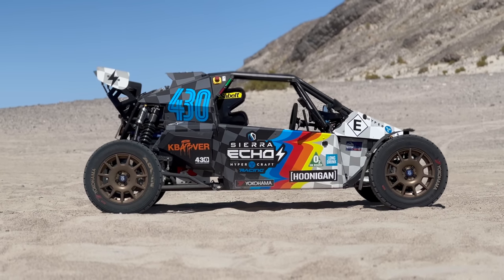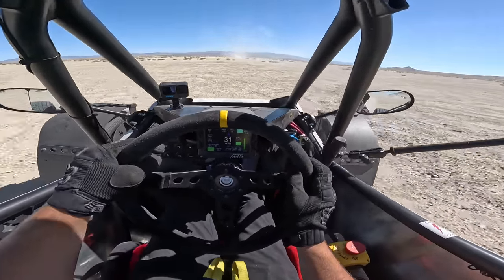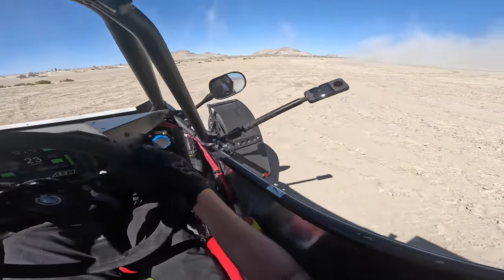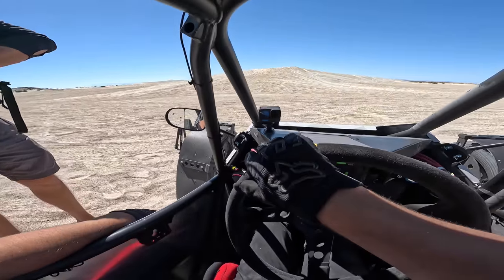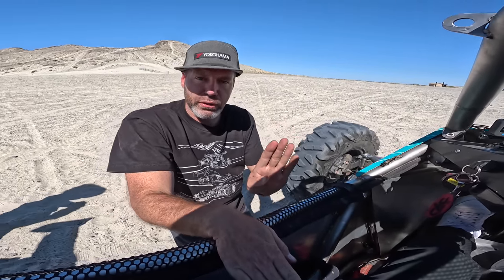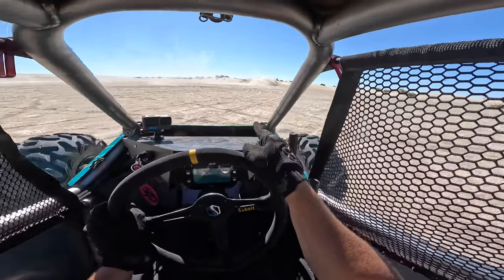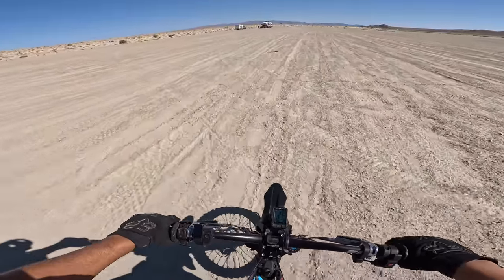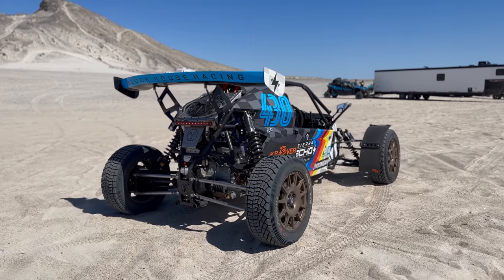Insane +120mph Electric Race Car // Sierra Echo Block Edition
Ripping the 400v +120mph Sierra Echo electric hypercar in the desert!

Cole's YouTube (Driver Coaching)  @LYFEmotorsport

VEHICLE SPECS
- Weight 1,350lb (612kg)
- Torque 368 ft/lbs (500 Nm) of peak torque
- Maximum 12,000 RPM
- Top Speed 120MPH (193KMH)
- Battery 18.6kwh (3 modular packs)
- Sadev gear reduction with LSD transfers power through a set of RCV axles
- 12” of adjustable wheel travel
- Zbroz 2-way adjustable shocks
- Yokohama Tires (Asphalt, Gravel, Sand)
- AEM digital display
- Sabelt steering wheel, seat and six-point, race-certified harness

Key Words: electric car electric race car electric gokart electric crosskart ekart gokart electric gocart strongest electric gokart fastest electric gokart electric utv eutv electric buggy electric dune buggy sierra car sierra echo sierra car electric block edition hoonigan electric car hoonigan electric drift blockhouse racing hypercraft hyper craft electric powertrain hypercraft electric conversion full size rc car full scale rc car surronster